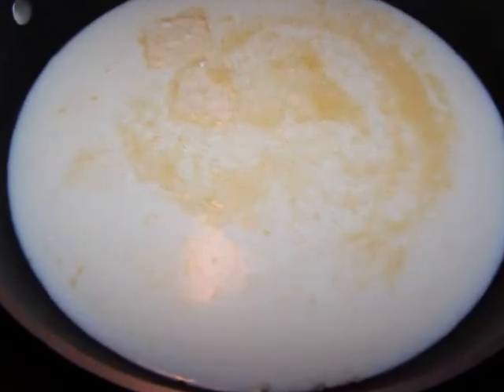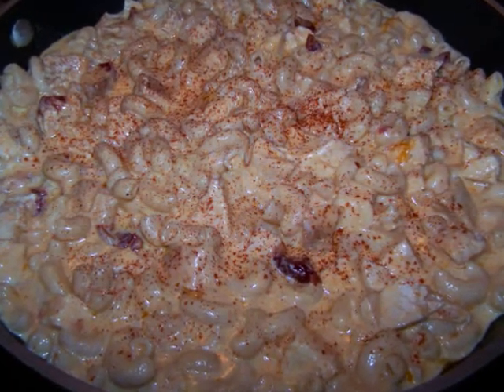Gluten Free Mac and Cheese Recipe (with Chipotle Chicken)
This easy gluten free Chipotle Chicken Mac and Cheese recipe is a lighter version than most mac and cheese recipes.  It uses reduced fat cheddar and milk as well as less cheese in the overall recipe.  But you won't be sacrificing taste since those smoky chipotles bring this dish to a new level of flavor.

To print this recipe or for more of my gluten free recipes visit the EZGlutenFree blog

All photographs in this video were taken be me.  No other entity has been granted exclusive rights to use my photographs.

Ingredients list
• 3 cups 2% milk
• 2 tbsp butter
• ½ tsp salt
• 1/8 tsp pepper
• a cornstarch slurry (2 tbsp cornstarch mixed with 2 tbsp cold water)
• 1 cup extra sharp cheddar , grated
• 2 oz American cheese
• 3 chipotle peppers, finely diced
• 1 tbsp of adobo sauce, optional
• 12 oz   gluten free elbows.
• 3 cups cooked diced chicken breast

For additional free healthy mac and cheese recipes, cooking tips and tutorials go